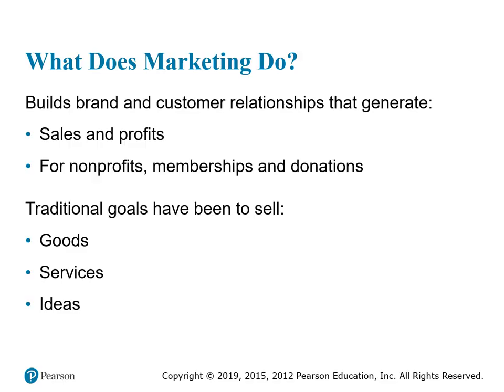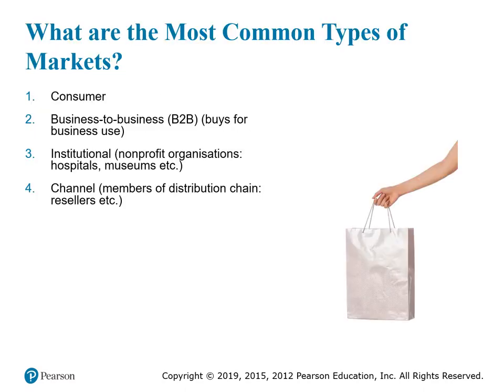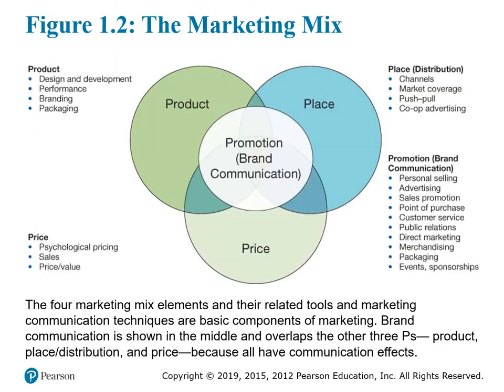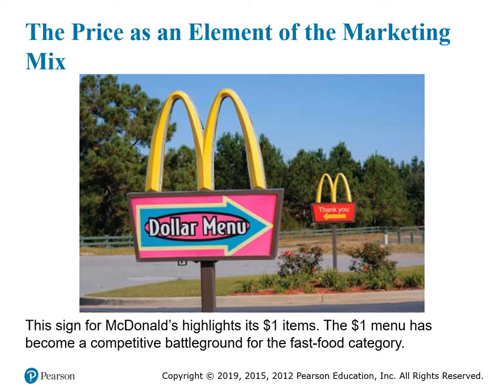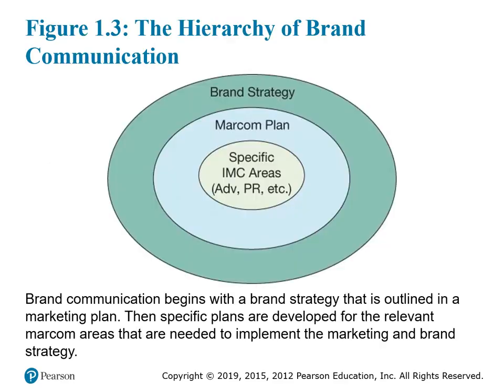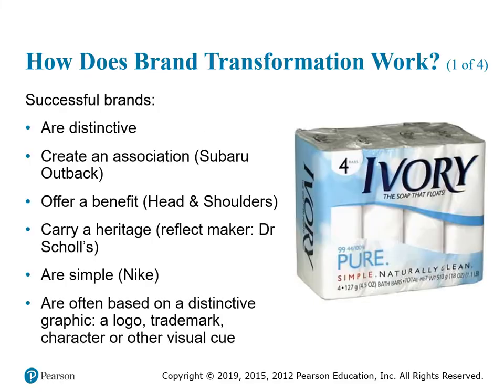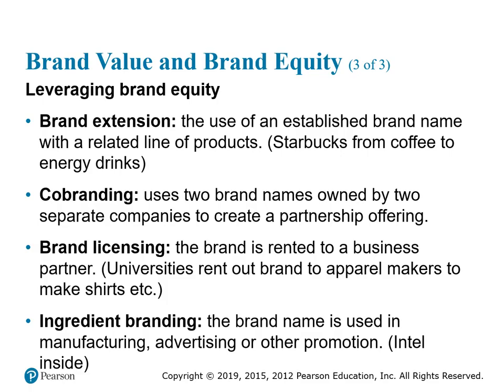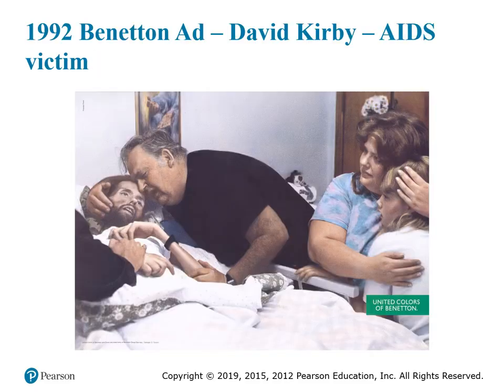COMM3315 Theories of IMC